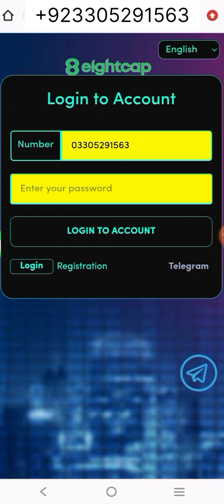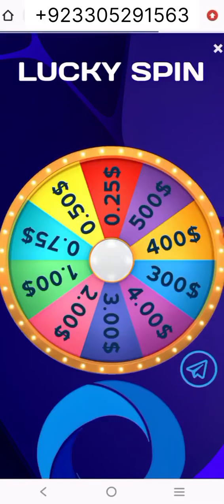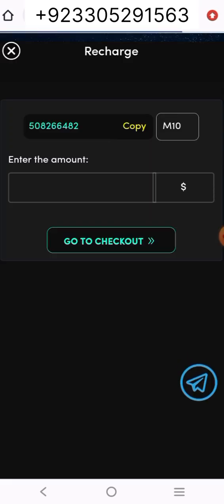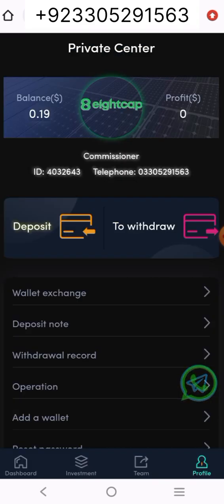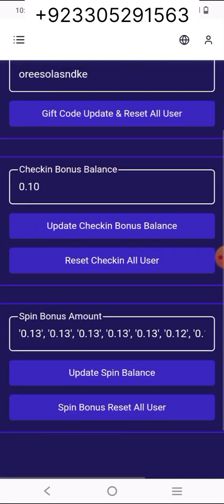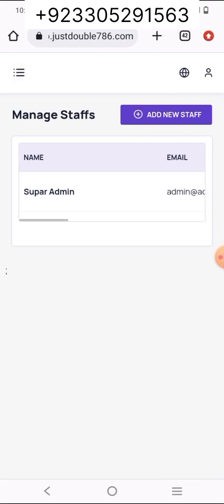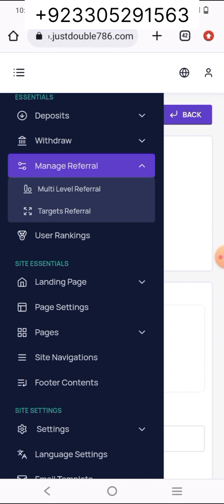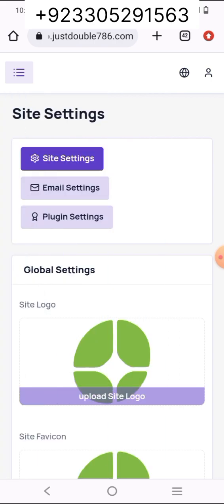How To Create Hyip Investment Website With Admin Panel Using Free Script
Learn how to set up a High-Yield Investment Program (HYIP) website with an admin panel using a free script. This comprehensive guide covers the process step-by-step, making it easy for beginners to launch their investment websites successfully.

hyip investment website, admin panel, free script, investment website script, create hyip website, hyip script tutorial, online investment platform, passive income, investment opportunities

hyip, investment, website, admin panel, free script, tutorial, finance, online business, passive income, cryptocurrency, investment platform